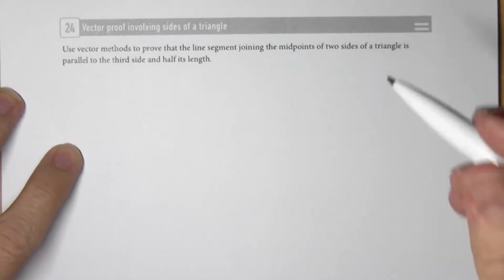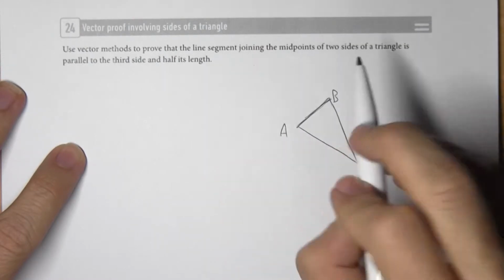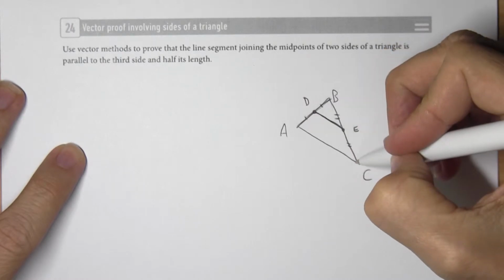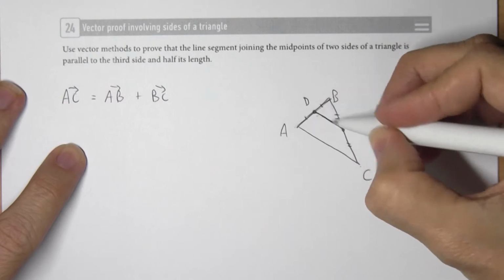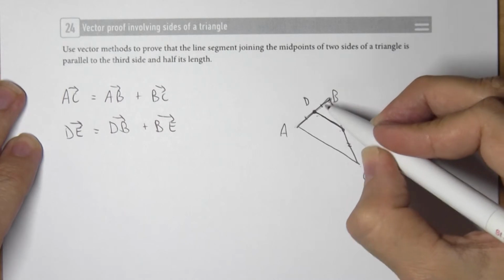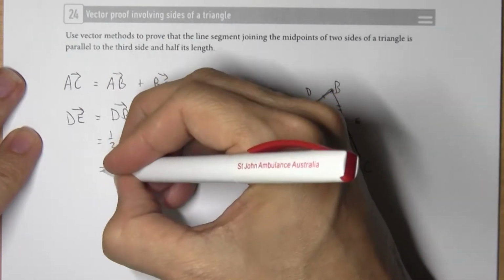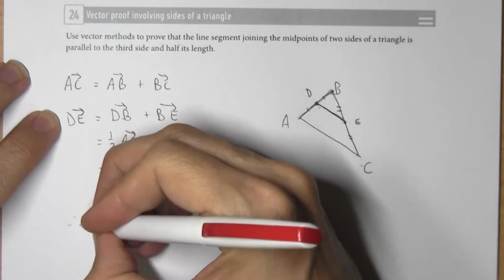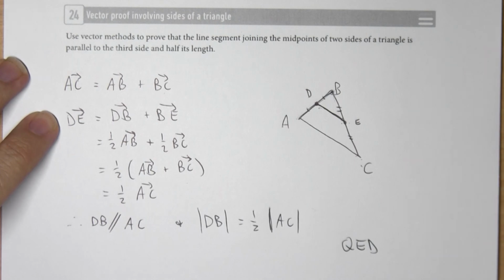2 6b Example 24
A geometric proof using vectors.